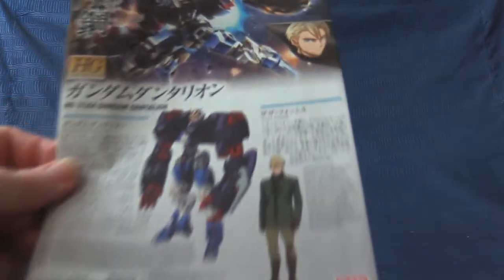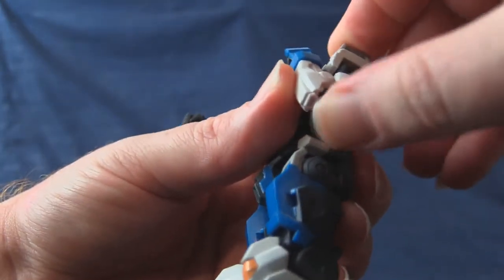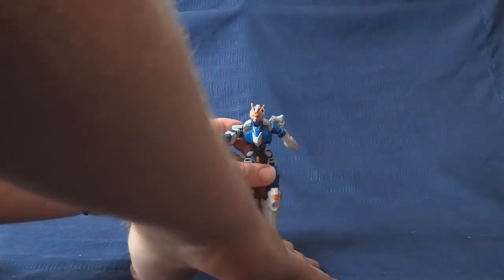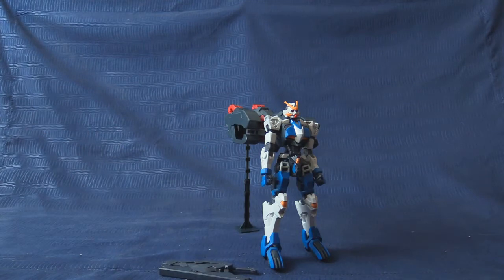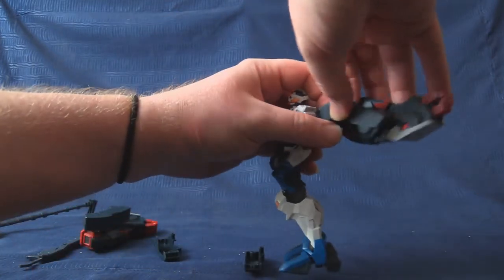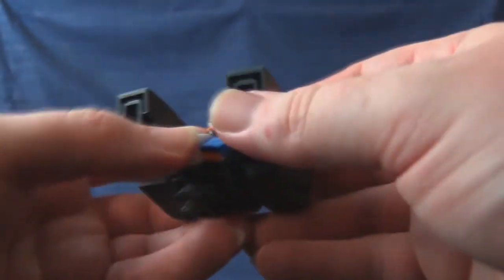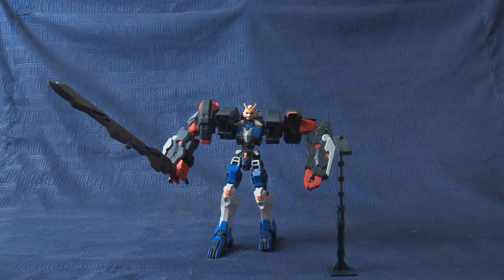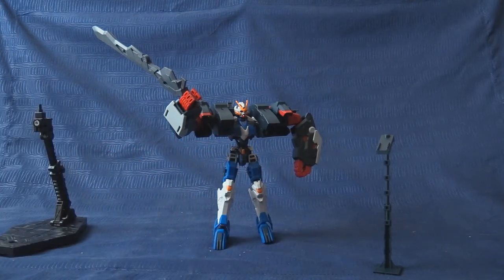Zappa vs The Shelf: S6 Round 7 (Gunpla Review-Gundam Dantalion)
Zappa from Colony Drop Cosplay continues the battle of reviewing every kit from his massive and growing collection of Gunpla. Today, the Gundam Dantalion from the manga Iron Blooded Orphans: Gekko

If you're a fan of building, and don't want the pressure of having to be 'good' to show off all your hard work, then this place is for you! From top-tier award winners to straightbuild scrublords, all builders are welcome!

Check out my full collection, and backlog, on Snupps, the collectors website. Maybe YOU can request a review of one of these kits in the future.:

SIEG ZEON!

Backing music: Gundam Battle Assault OST-Acguy Theme